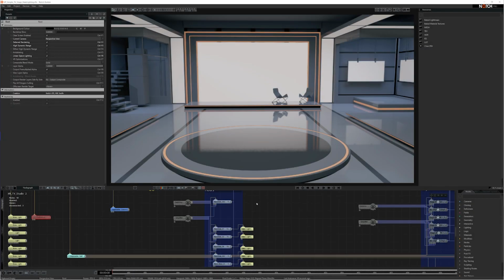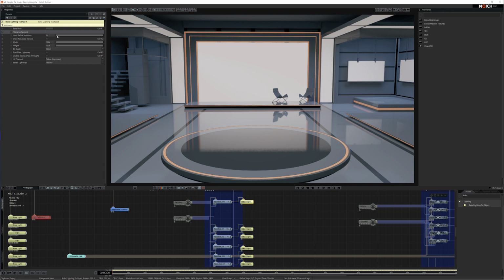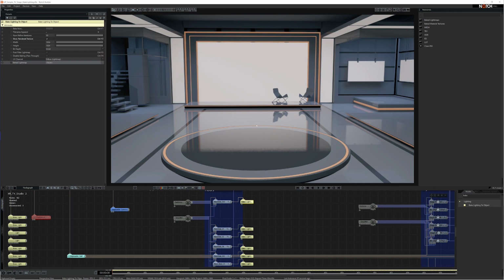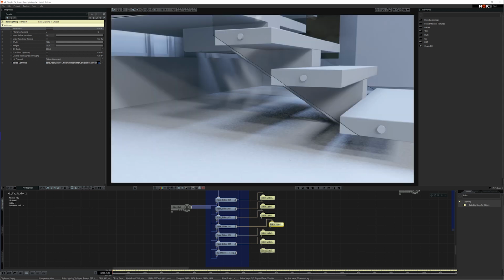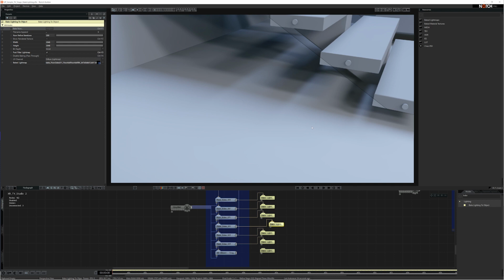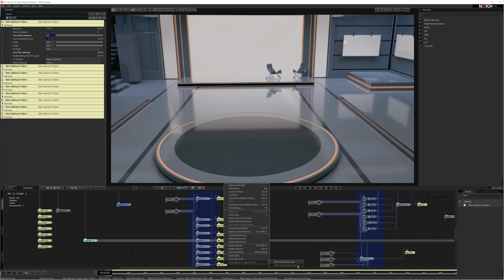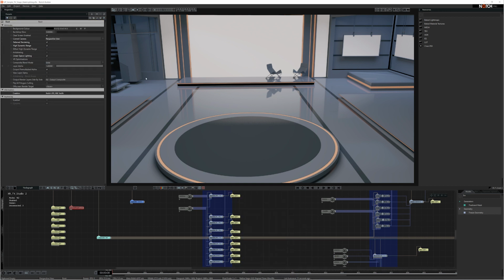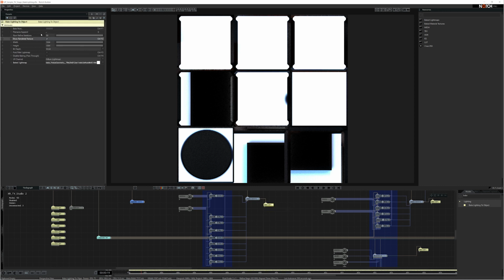Notch Tutorial: Bake Lighting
Learn how to bake quality lighting on objects to texture to increase performance

Don't have Notch to use these samples?